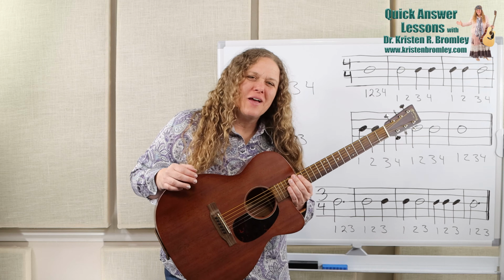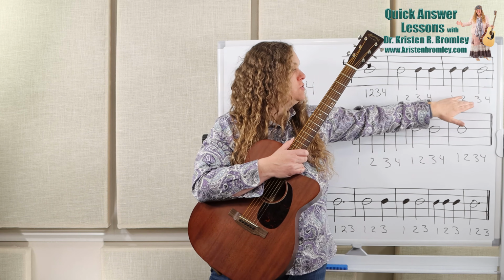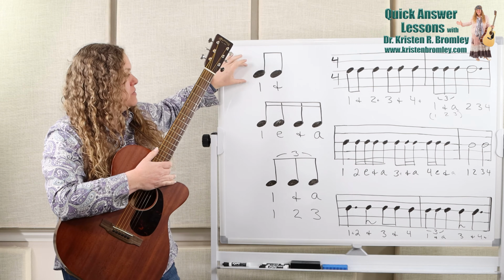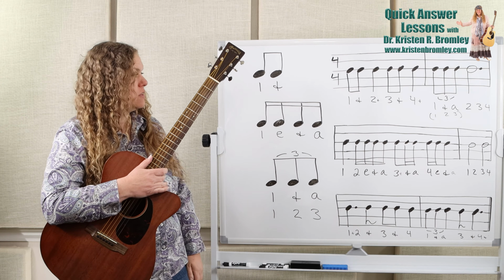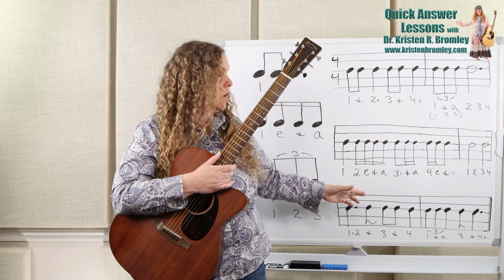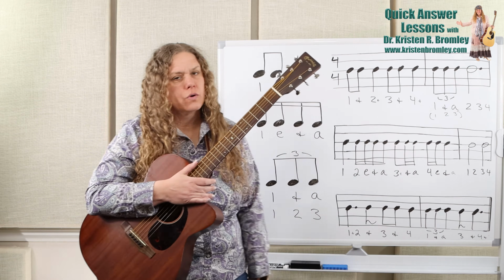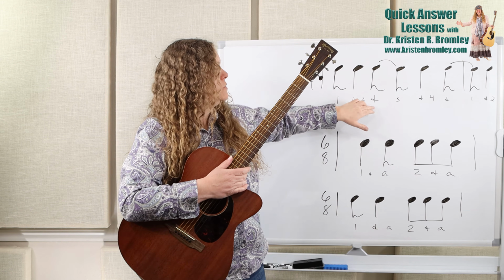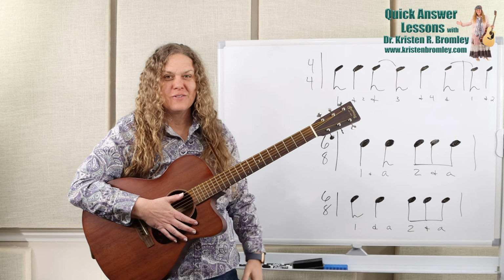How to Count Rhythms - Quick Answer Lesson with Dr. Kristen R. Bromley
In this Quick Answer Guitar Lesson, Dr. Kristen R. Bromley explains the musical counting technique, so how to count various rhythmic figures in a given measure.

Tablature Book -